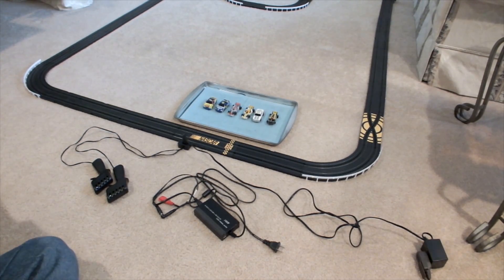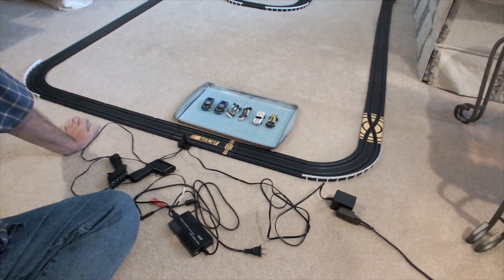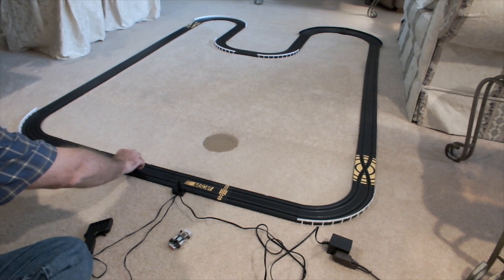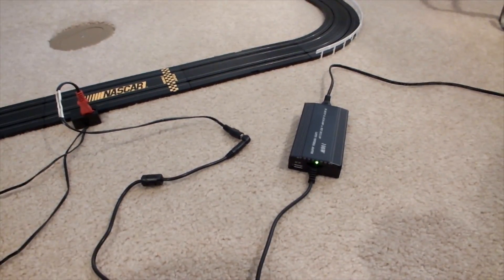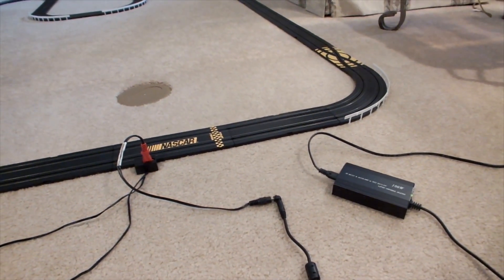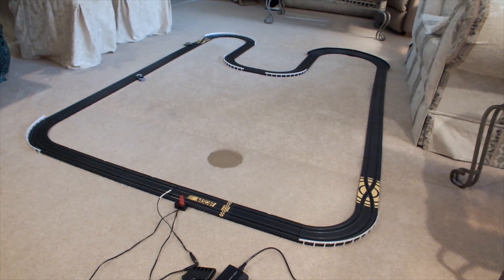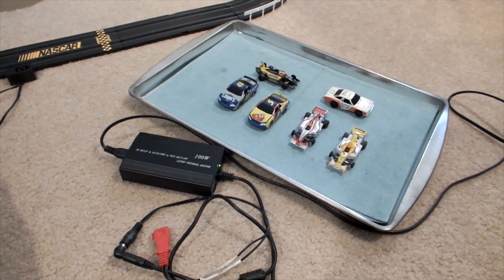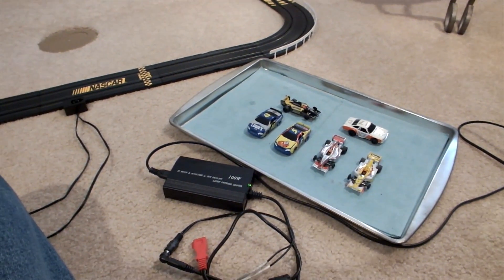HO Slot Car Track Power Hack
The biggest problem most guys experience with a factory/home track is a lack of good power as they expand their collection of better quality cars.  Most set power packs - "wall warts" - only put out about a 1/2 amp of power.  Hopped up cars usually need at least 1 amp to run well.  In this video, we will see how you can get about 5 amps of power with adjustable voltage for $30 or so.